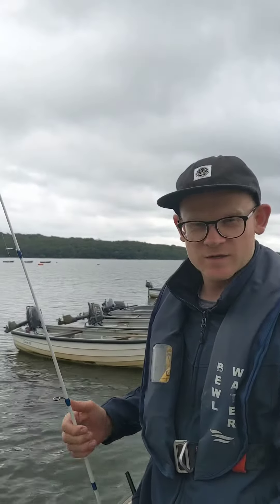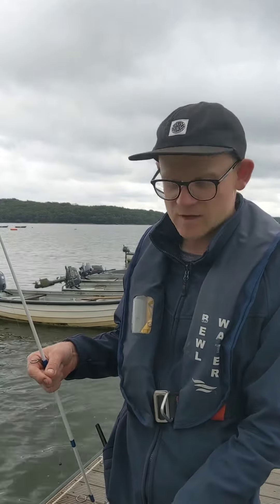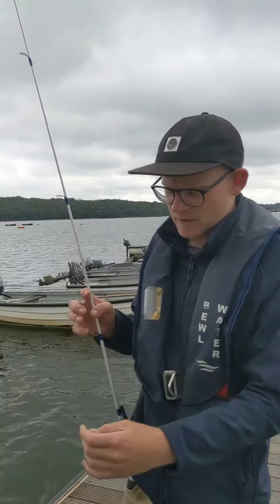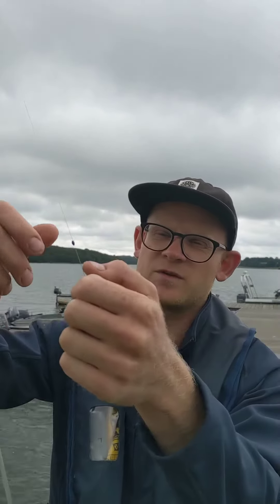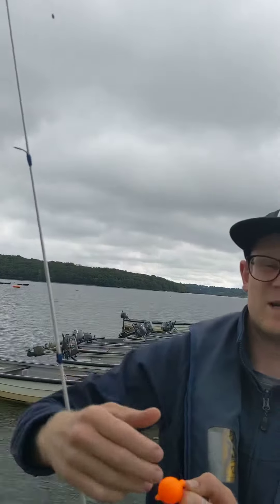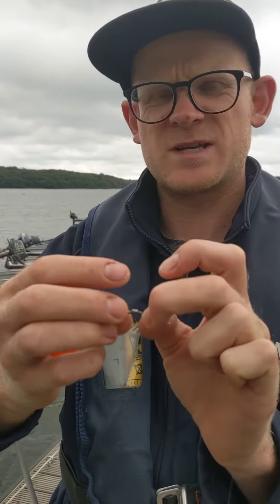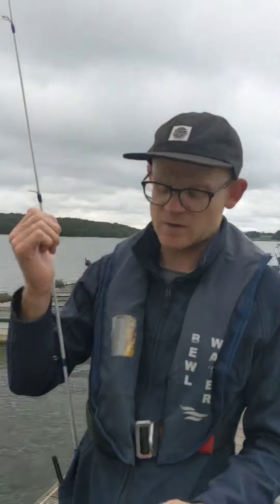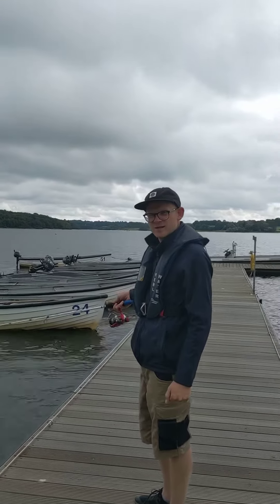Free tackle hire until 5th September